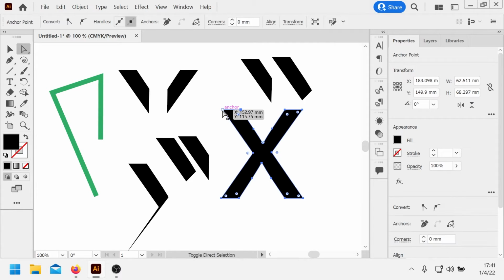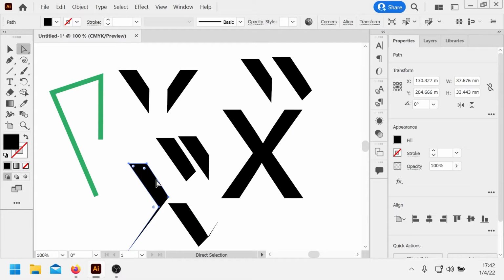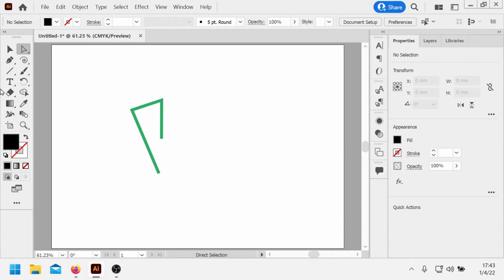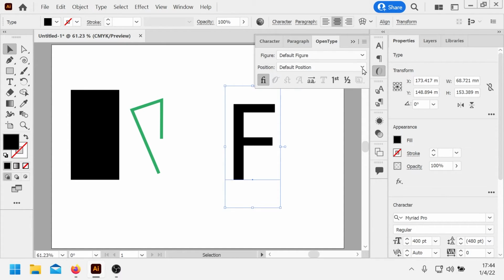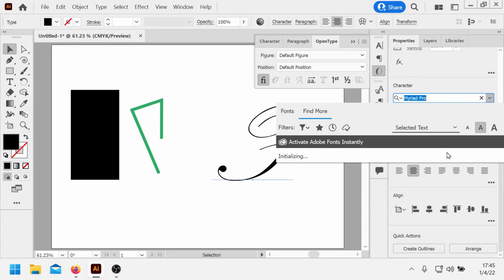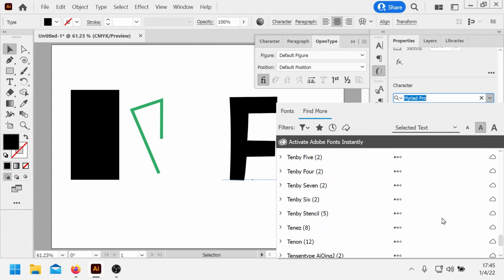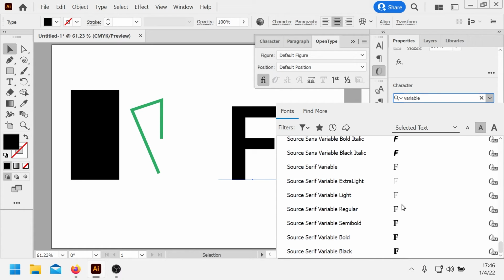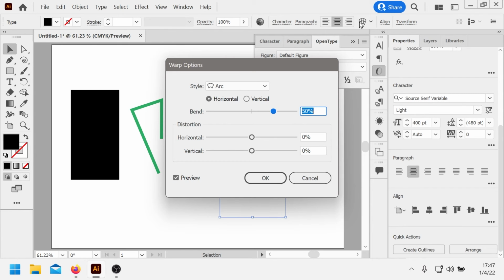Adobe Creative Mode #1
Looking at paths and fonts